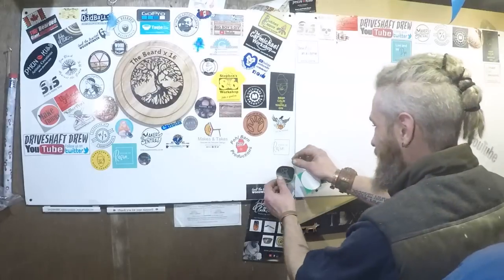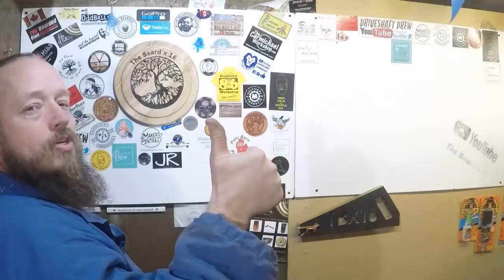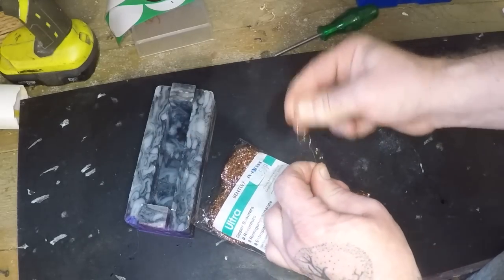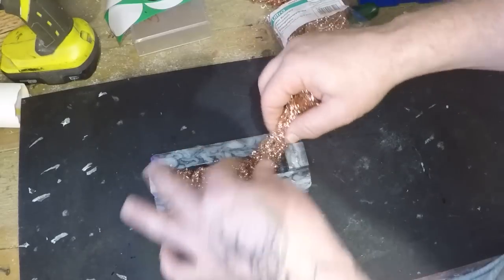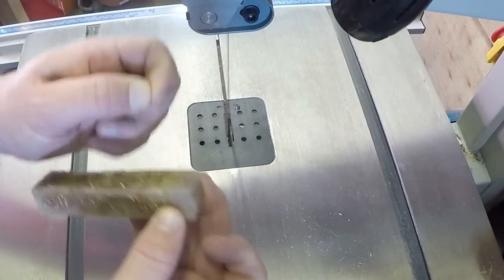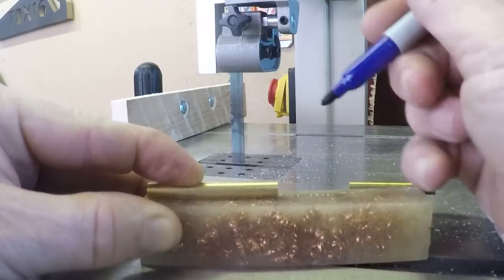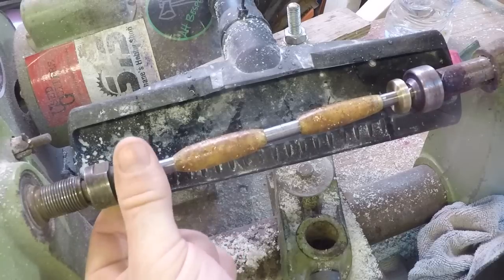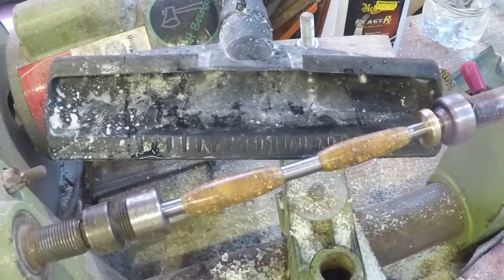Copper infusion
Hi Guys its time for another quick pen experiment ,This one is made from 2 part epoxy and copper scouring pads .You might notice the sound in this video is a bit dodgy im trying to get my head round new editing software .
This was quite a fun build and i thing it turned out really nice in the end.
Please head over and check out the guys mentioned in this video they would all be grateful for your support